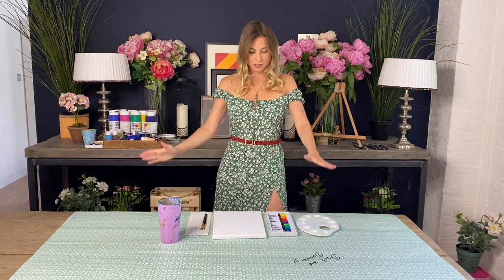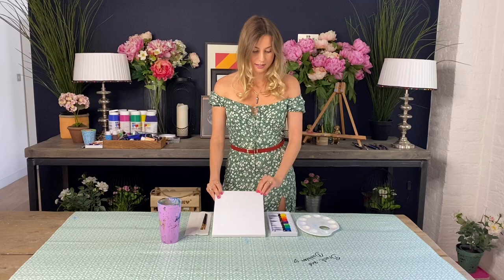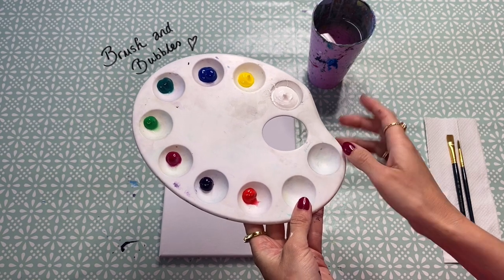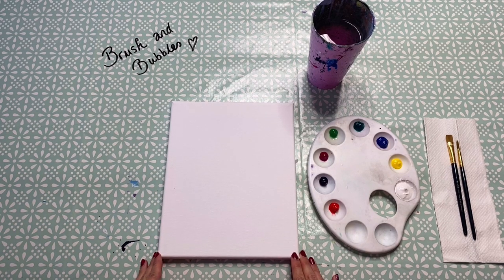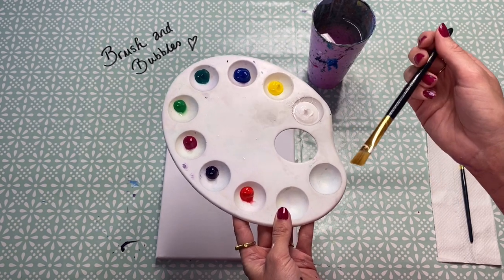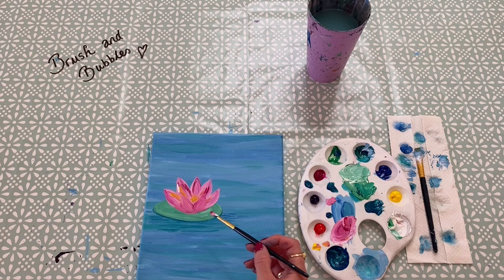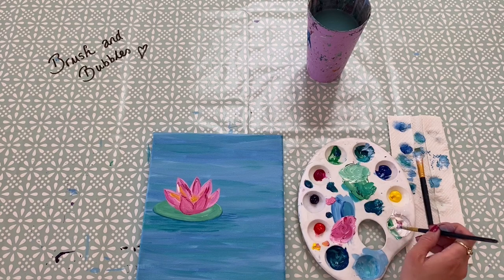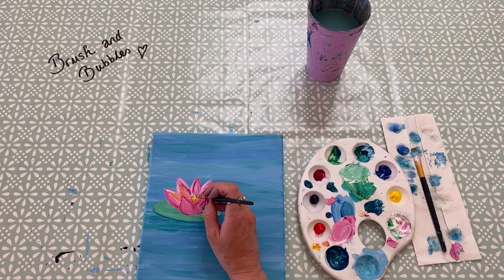How To Paint Waterlilies | Brush & Bubbles | Sip and Paint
How you can paint your own waterlilies at home with our step-by-step tutorial perfect for your sip and paint party

In this video, we'll guide you through the steps to create a beautiful painting of a serene pond filled with waterlilies. Whether you're an experienced artist or a beginner, this tutorial is easy to follow and so much fun to create. Throughout the tutorial, we'll share tips and tricks to help you improve your painting skills, and encourage you to experiment and make the painting your own. By the end of the video, you'll have a beautiful painting of waterlilies in a pond, ready to display or give as a gift. 🎨

Our channel is home to a variety of tutorials that will keep you engaged and learning new skills. From painting landscapes to creating abstract art, we have a wide range of tutorials that cater to different interests and skill levels. So, whether you're a beginner or an experienced artist, our channel has something for everyone. 🎨

We hope you enjoy it - let us know how you get on in the comments box! 💜

Also if you want to paint along with us at home, we have a Brush and Bubbles Art Kit available

So, grab your paintbrush and join us in getting creative! 🌟

Happy Bubbling! 🎨🥂